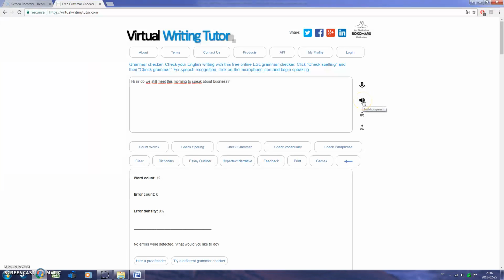Virtual Writing Tutor TUTORIAL